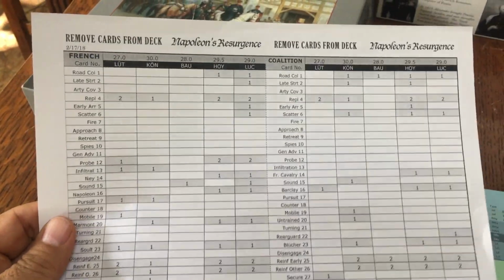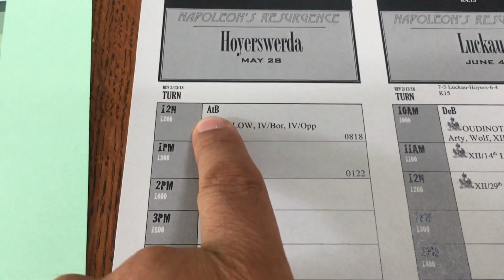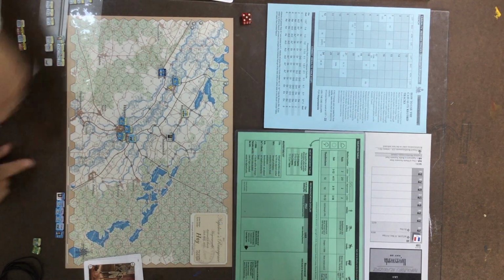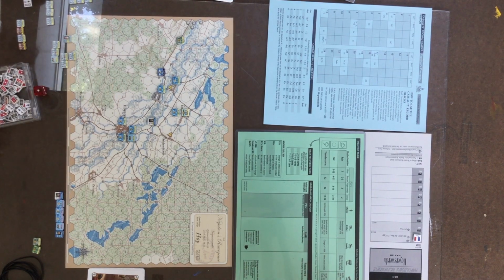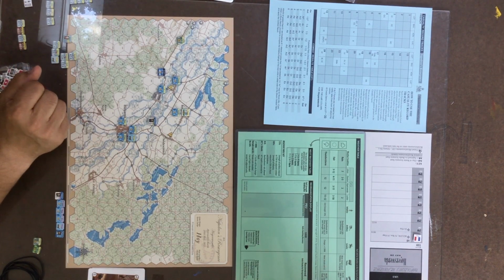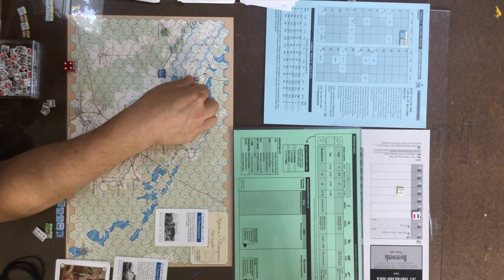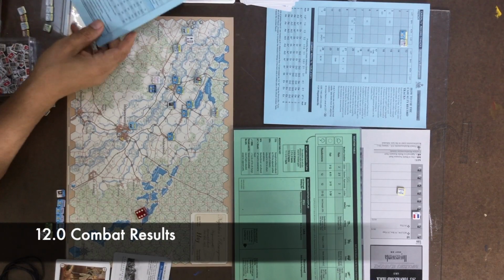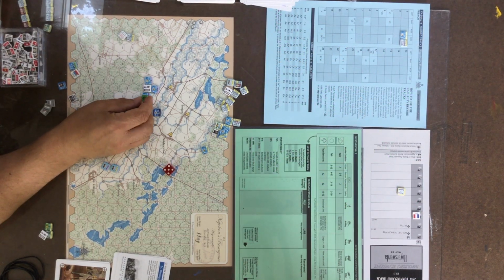How to Play OSG's Library of Napoleonic Battles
An introduction to Operational Studies Group's ambitious series of Napolonic wargames